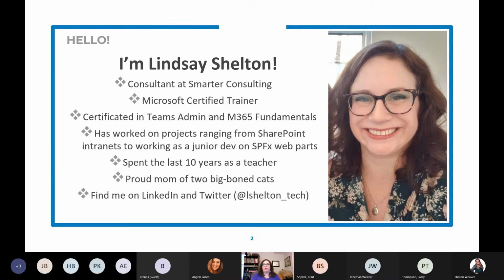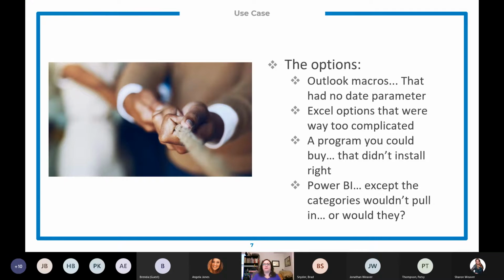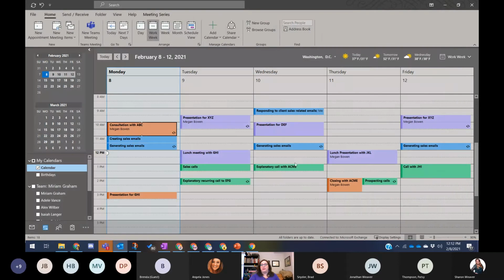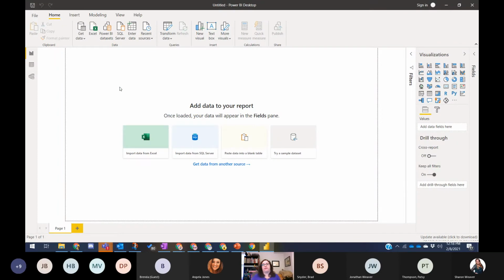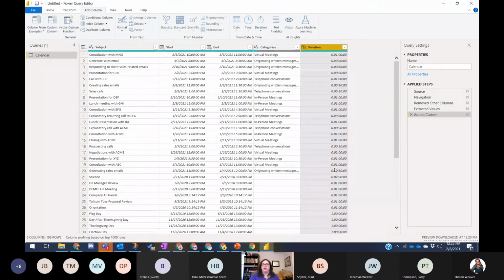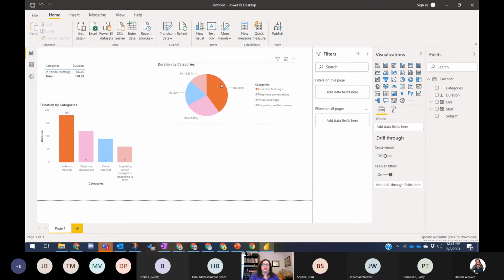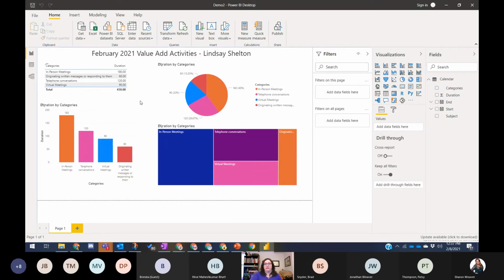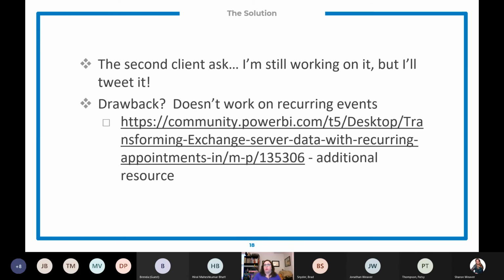February 2021 KC M365 UG: Tracking Your Productivity Using Outlook Categories and Power BI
Despite keeping a full calendar, it might feel sometimes like you just aren't accomplishing what you had hoped.  Do you really know how your time is divided up, though?  Through a combination of utilizing the Outlook Categories feature and the free Power BI Desktop tool, I'm going to show you how you can track exactly how much time you are spending on what tasks through versatile visualization options.